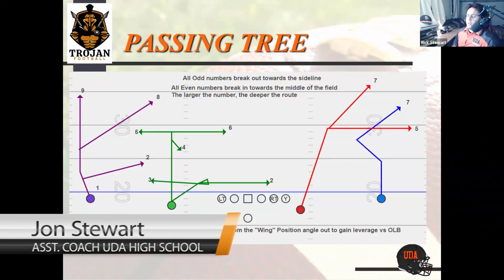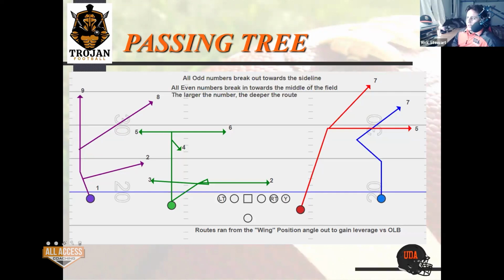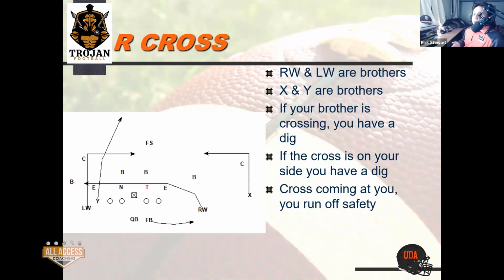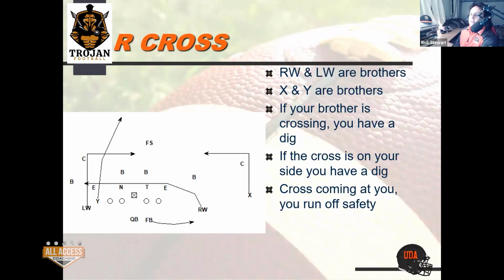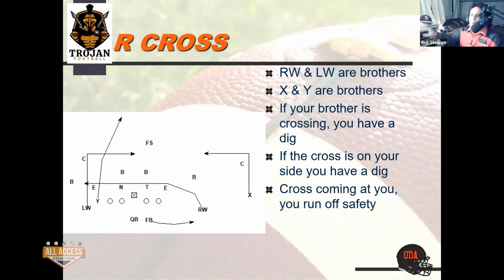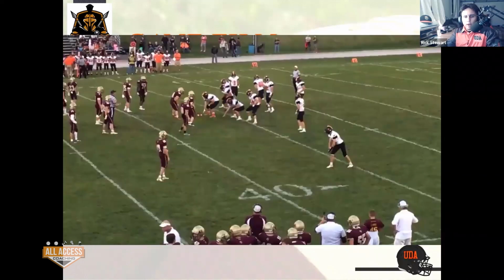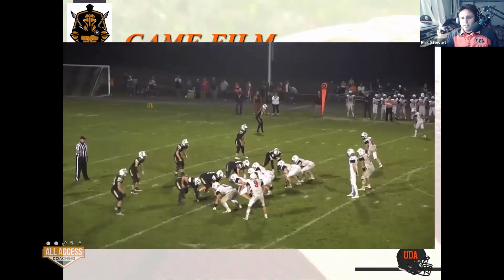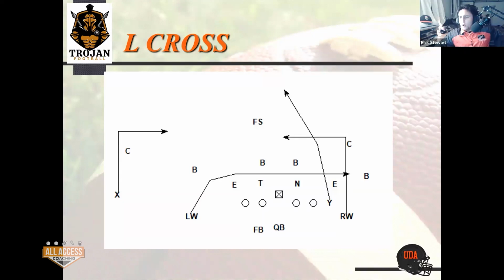Shallow Mesh from Pistol Wing T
Speaker: Jon Stewart
Asst. Coach - Upper Dauphin Area High School, PA